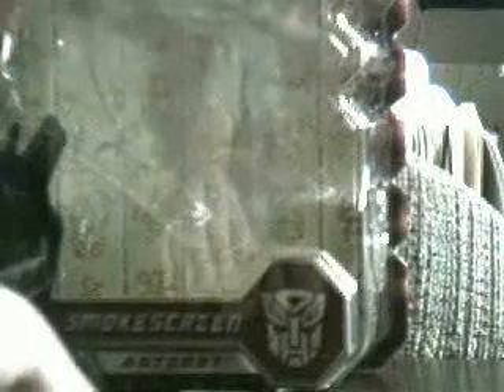transformers rotf smokescreen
i was going to get classic smockescreen but i didn't find him so i got this one and i like it.this the only song i like frome KISS.